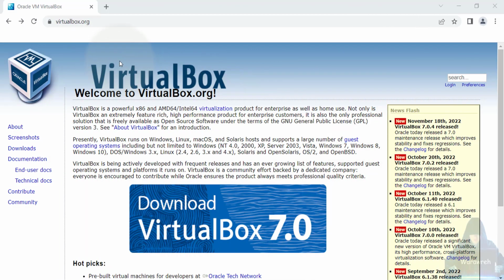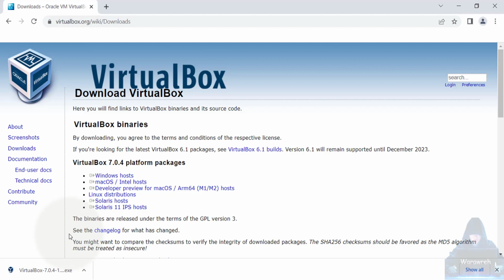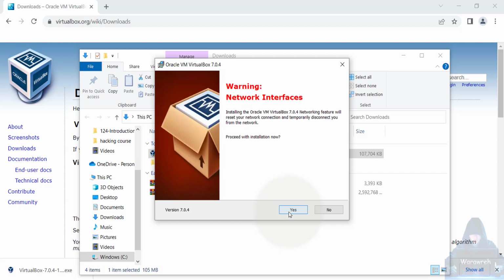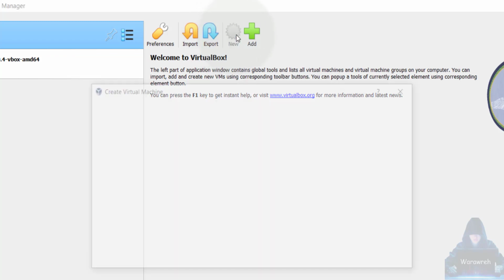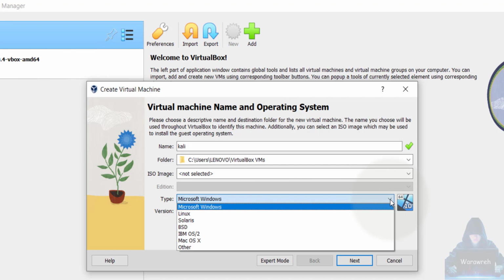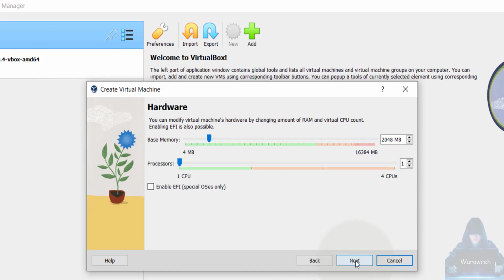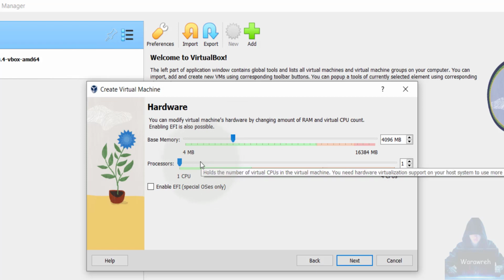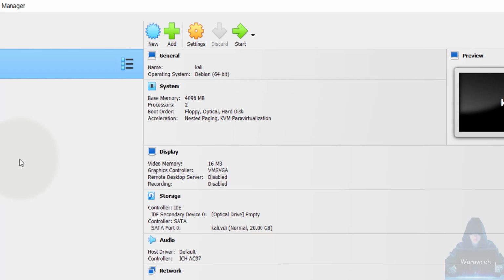Installing VirtualBox on Windows 10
How to install VirtualBox machine on Windows 10
The complete ethical hacking using Python and Kali Linux from scratch course;